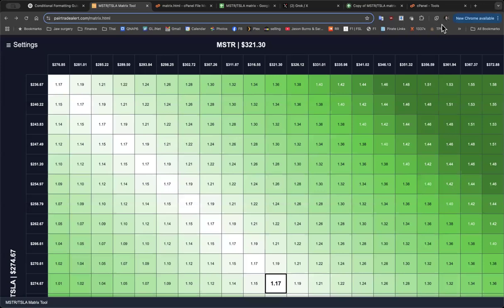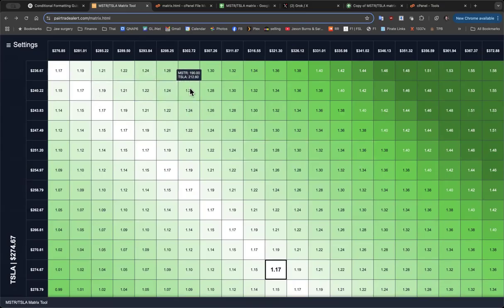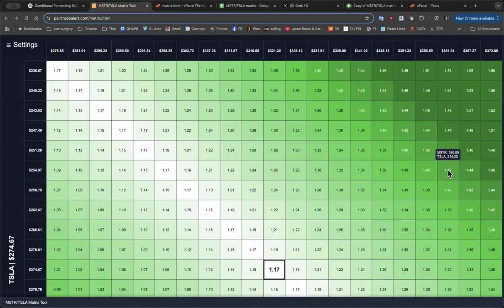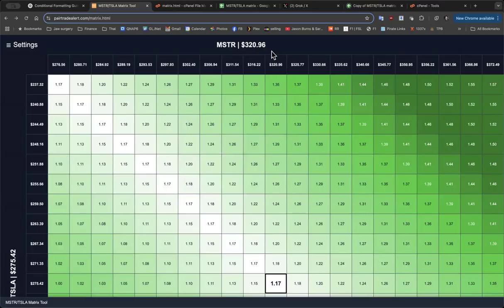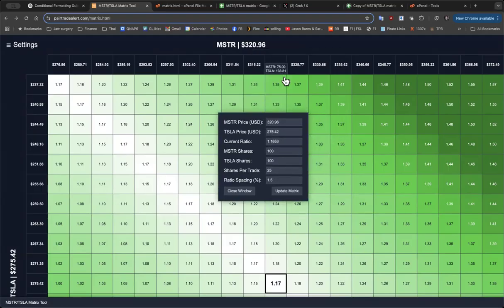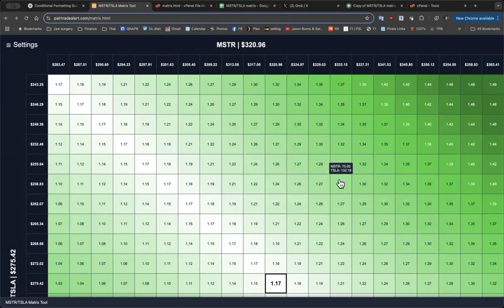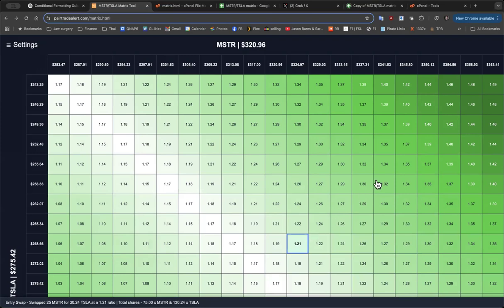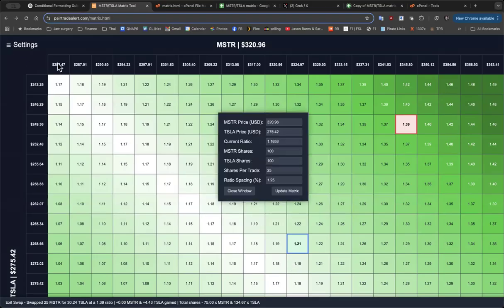MSTR / TSLA - Pair Trading Matrix Calculator